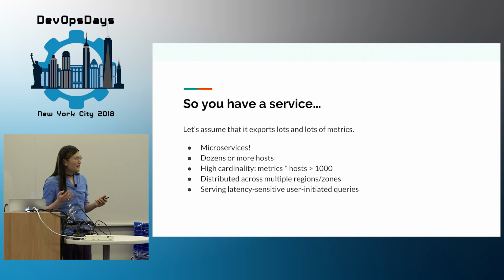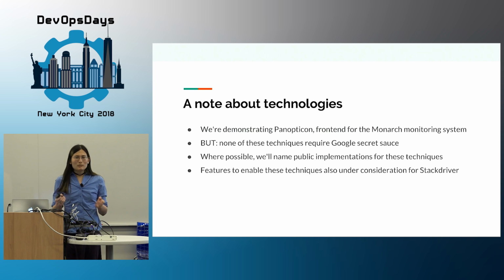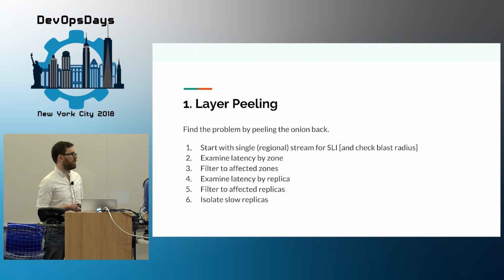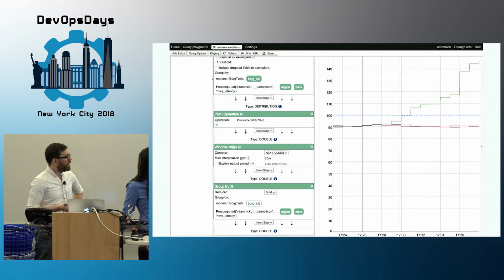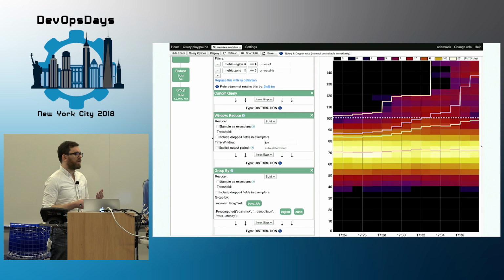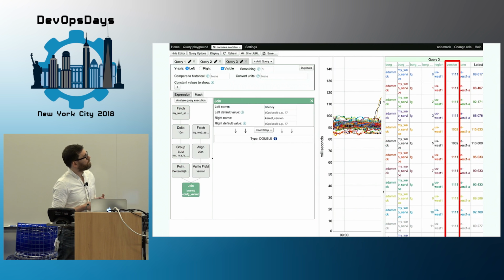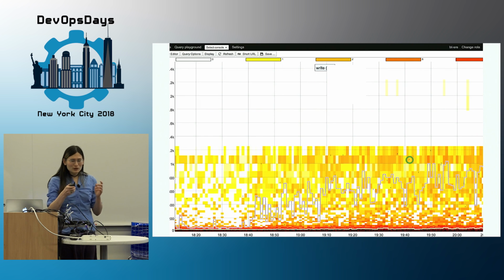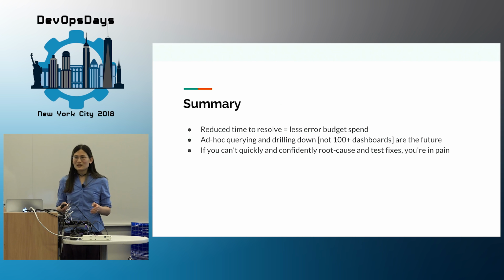DevOpsDays NYC 2018 - Resolving Outages Faster With Better Debugging... by Liz Fong, Adam Mckaig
Resolving Outages Faster With Better Debugging Strategies by Liz Fong, Adam Mckaig

Engineers spend a lot of time building dashboards to improve monitoring but still spend a lot of time trying to figure out what’s going on and how to fix it when they get paged. Building more dashboards isn’t the solution, using dynamic query evaluation and integrating tracing is.